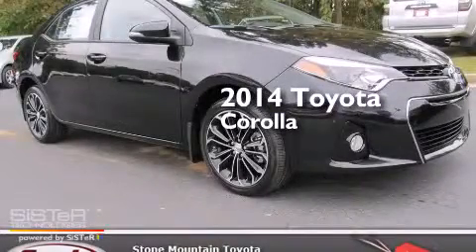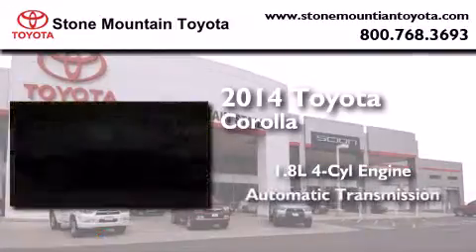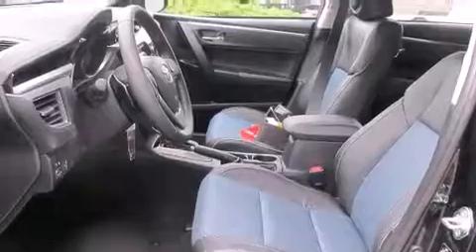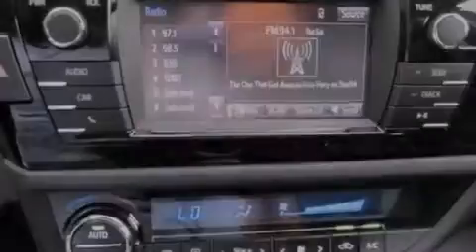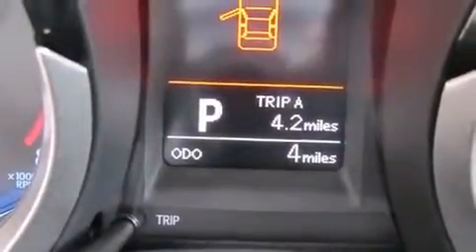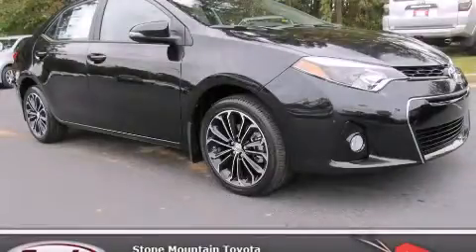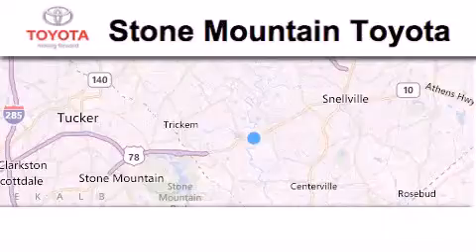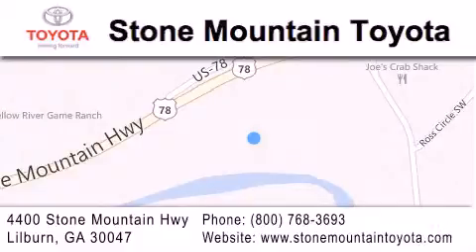2014 Toyota Corolla Lilburn GA 30047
We have been honored to serve the Lilburn GA area , we promise that your experience at our dealership will exceed your expectations ! Year : 2014 Make : Toyota Model : Corolla Engine : 1.8L I-4 cyl Trans . : continuously variable automatic Exterior : Black Sand Pearl Miles : 4 Interior : Steel Blue Stock : EC024443 Stone Mountain Toyota 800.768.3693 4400 Stone Mountain Highway Lilburn , GA 30047